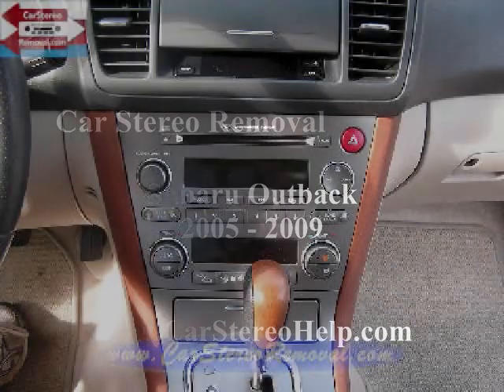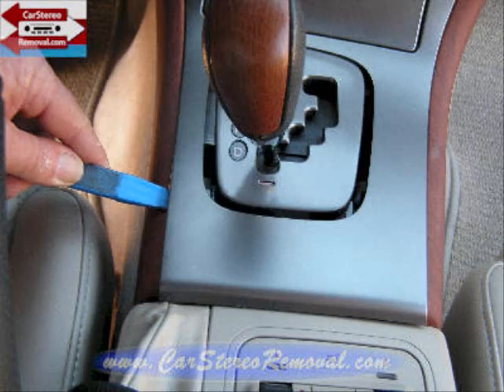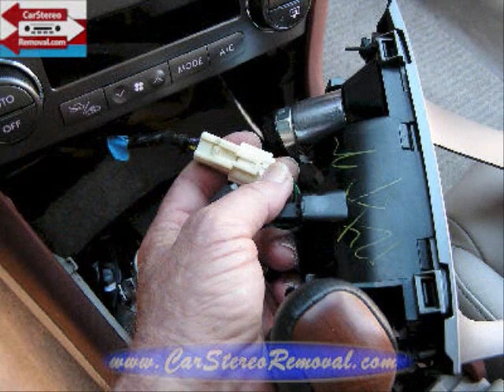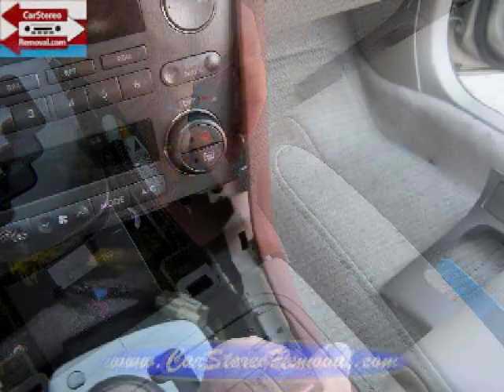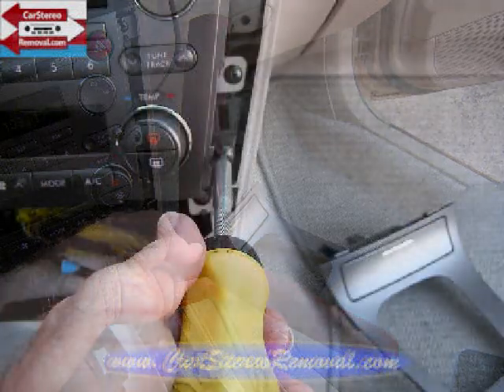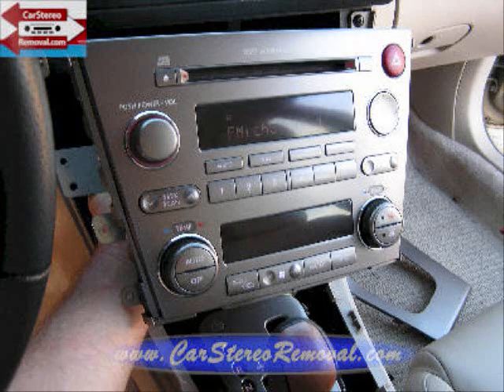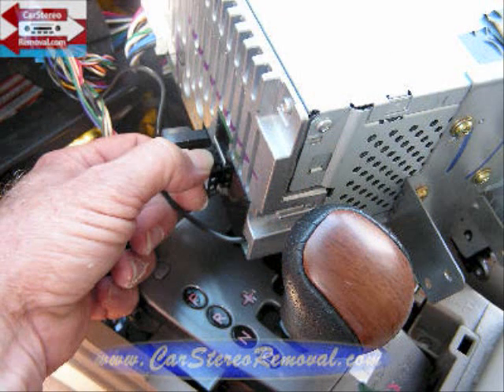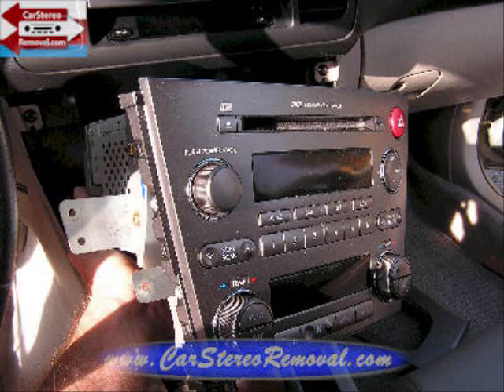Subaru Outback Stereo Removal = Car Stereo HELP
Subaru Car Stereo and CD Removal. See your Year and Model for More